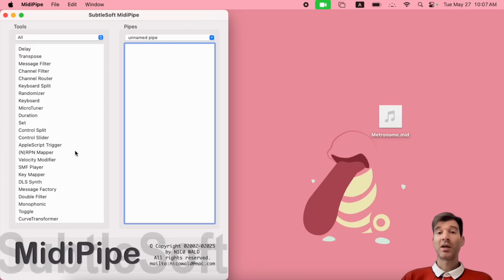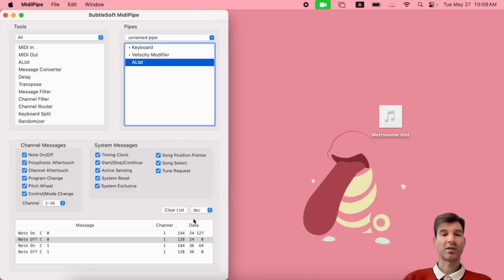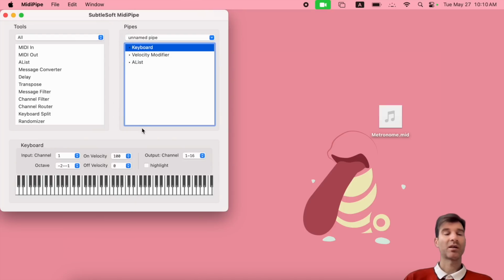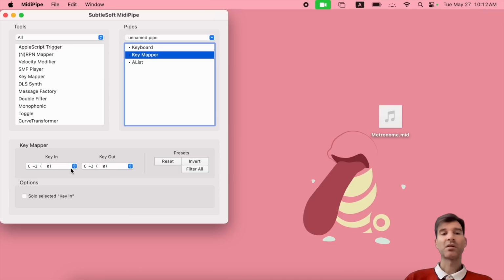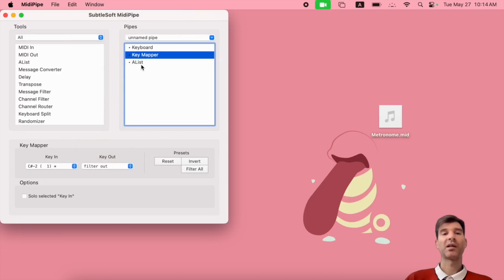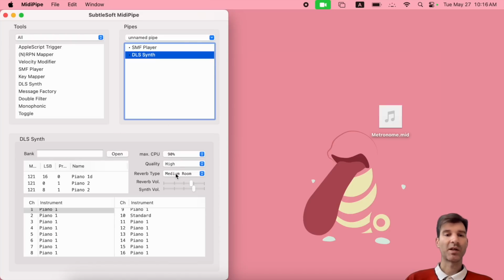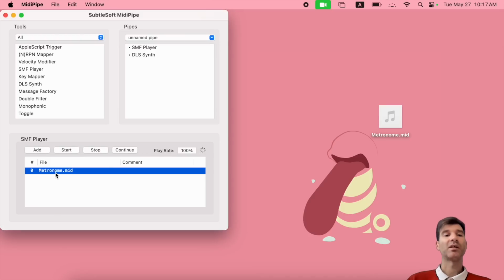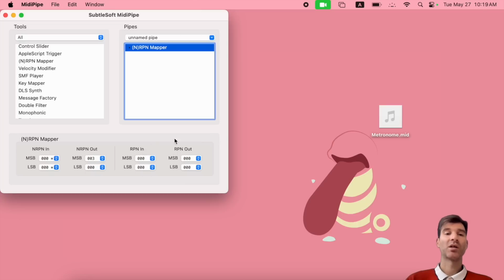MidiPipe Tutorial 11: Velocity Modifier, Key Mapper, SMF Player, NRPN Mapper